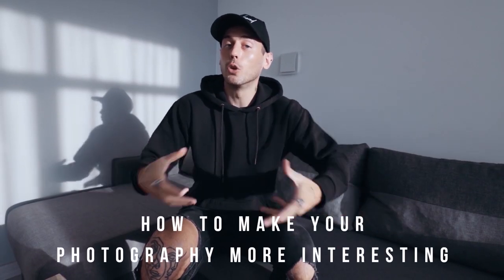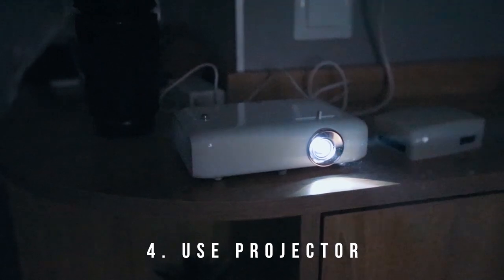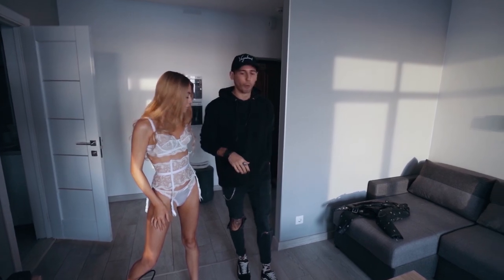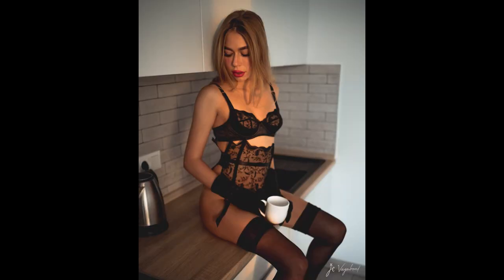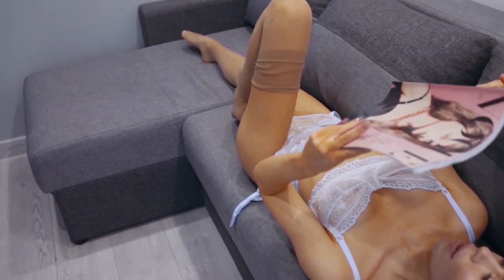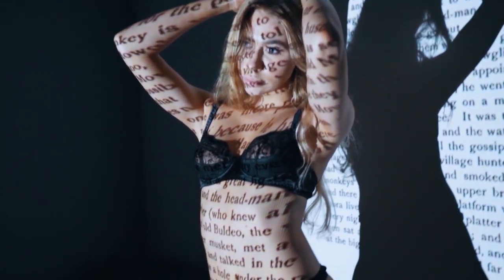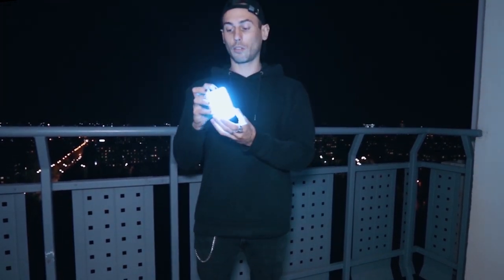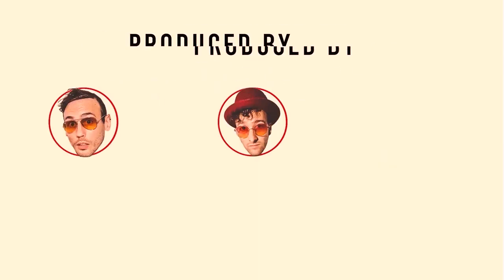4 WAYS to make your Boudoir Photography more INTERESTING | Shown in practice!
During this photoshoot I show you 4 ways on how you can make your boudoir photography more interesting.
In short they are: collaborating with brands, using interesting props, using colored lights, and using a projector.
I hope this video inspires you or teaches you something.

My 2020 KIT for Photography, Videography & Vlogs:
Main Camera
VLOG LENS!
FAVORITE Lens
My flash
The Best Portable LED Light
My Mic
My GoPro
My Favorite Phone for Instagram Stories
2nd Best Camera
The BOKEH Video Lens
My Drone
My 2nd Wide-angle Zoom
My Wide-angle Prime
Fisheye Lens
Travel Gimbal
Main GIMBAL